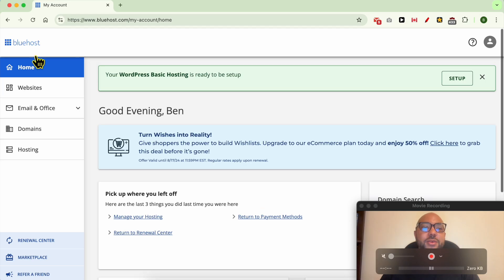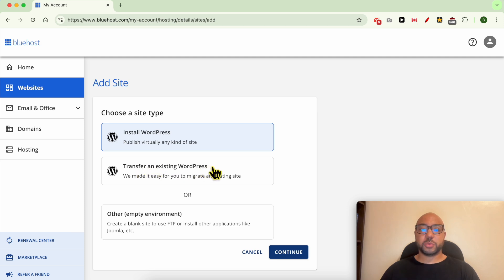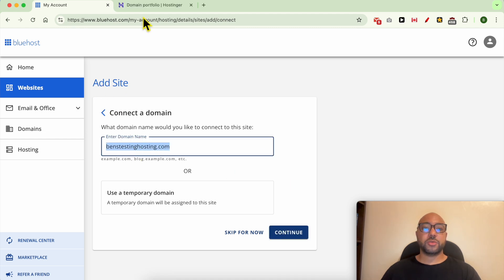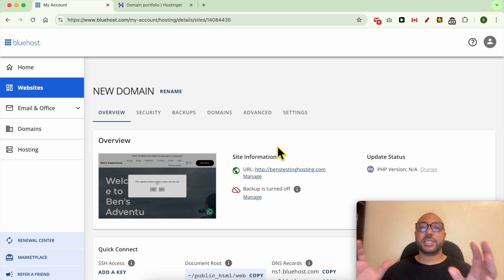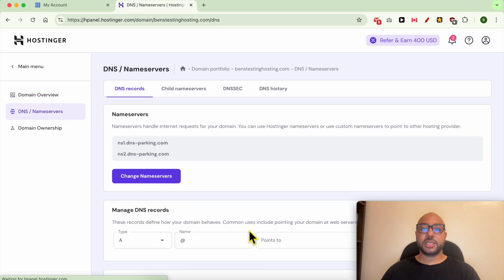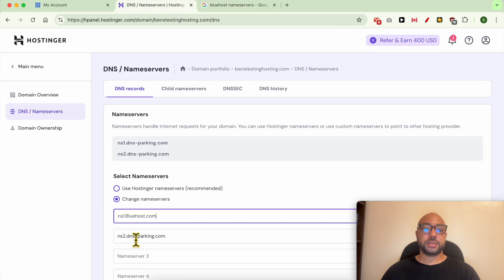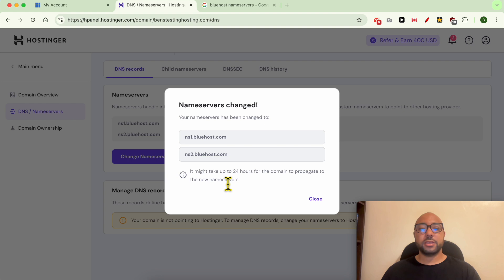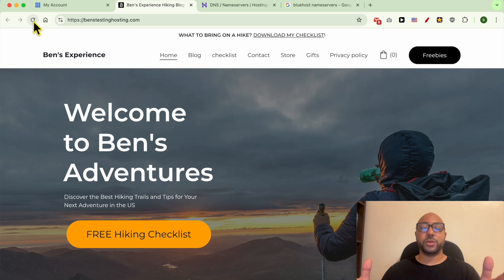How to Add a Domain in Bluehost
Learn how to add a domain in Bluehost with this step-by-step guide. In this video, I’ll walk you through the process of adding a new domain to your Bluehost account. Whether you’re setting up a fresh WordPress installation, transferring an existing website, or configuring a new environment, I’ll show you exactly how to do it.

Adding a domain in Bluehost is a crucial step for managing your online presence. First, log into your Bluehost account and navigate to the Websites section. Click on the "Add Site" button and choose the option that fits your needs—whether it’s a fresh WordPress install, transferring an existing site, or starting with an empty environment. I’ll show you how to name your site, input your domain name, and configure your name servers for seamless domain management.

How to add a domain in Bluehost doesn’t have to be complicated. Follow these steps, and your domain will be connected and ready to go in no time. After changing your name servers, remember that it might take some time for these changes to take effect. I’ll also show you how to verify that everything is working correctly on the Bluehost end.